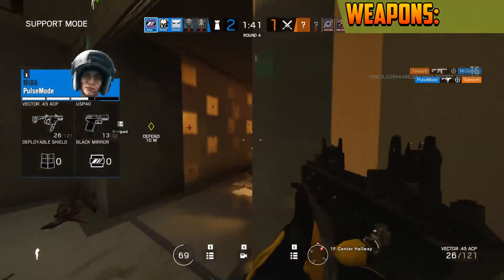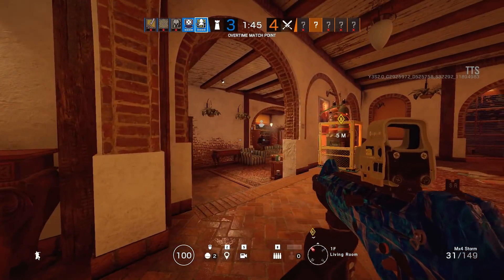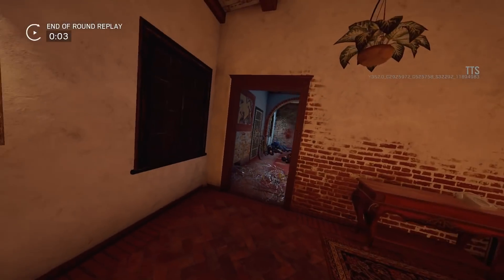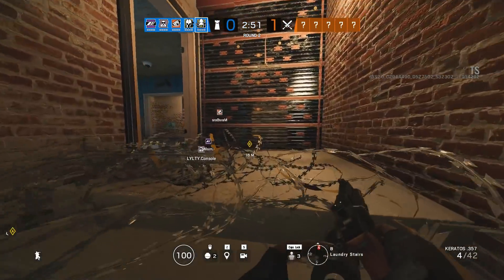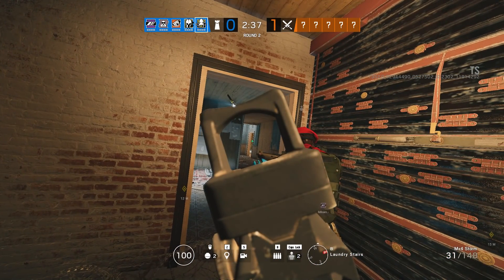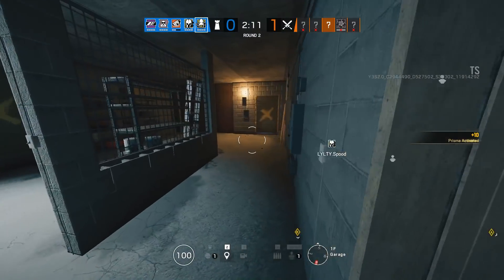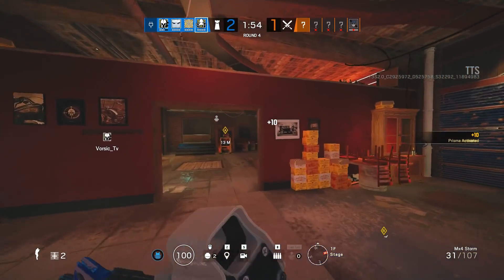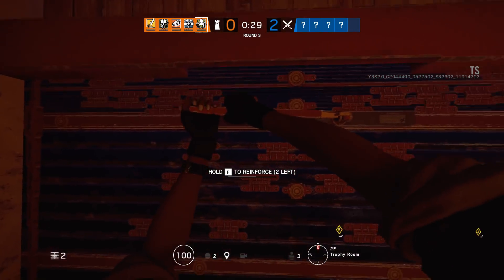Why You Should Use ALIBI in Rainbow Six Siege!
Hey guys today is our 40th episode of our operator school series in Rainbow Six Siege this video I will be covering Alibi. With all the new content added with the operation  para bellum dlc I thought it would be fun to cover it and tell you what I think. In this video I will both grade Alibi and tell you why you should use her. Enjoy!